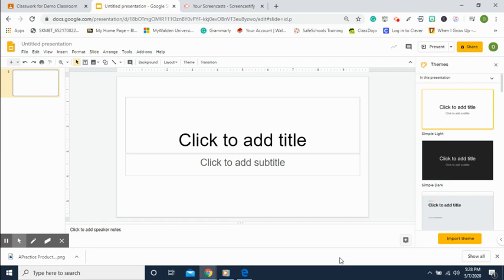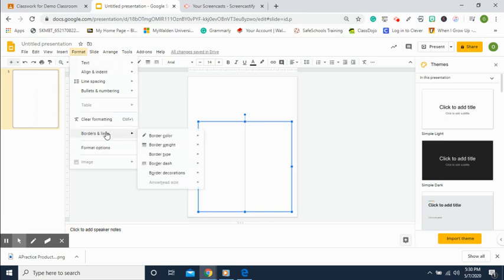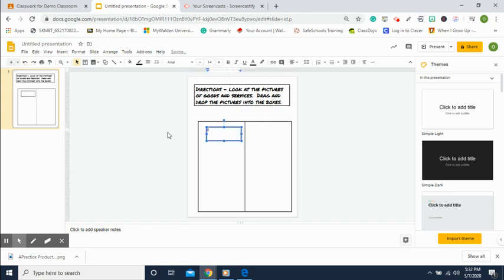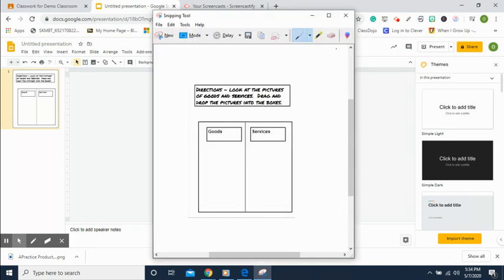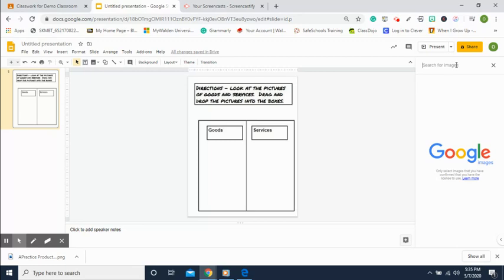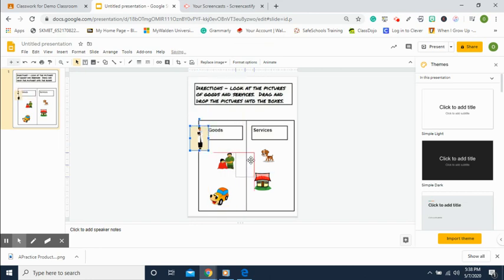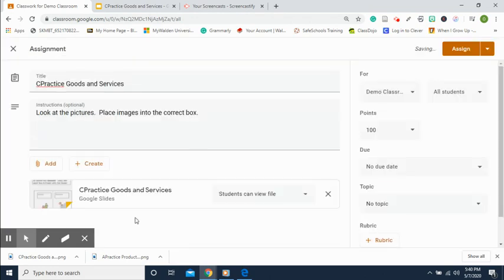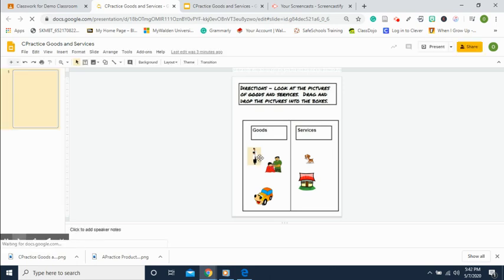How to Create Drag and Drop Activities for Students